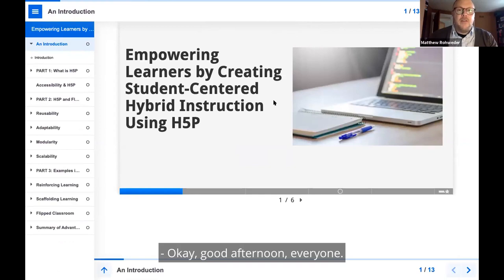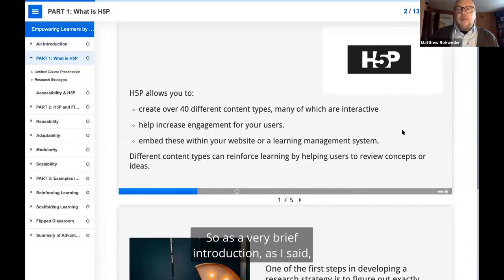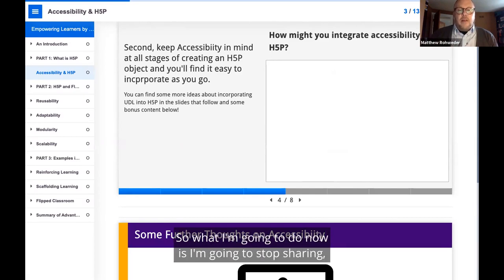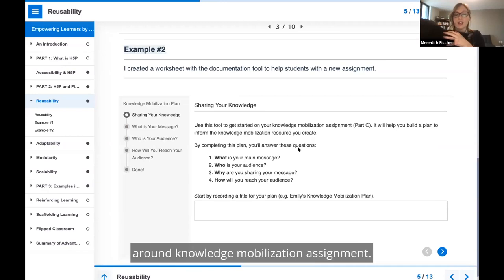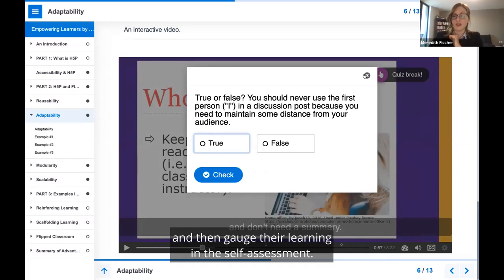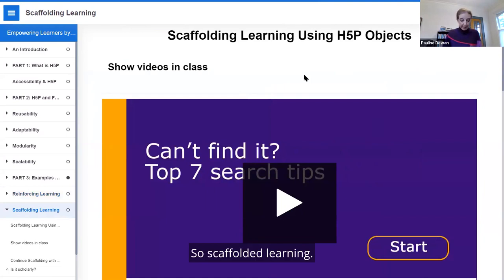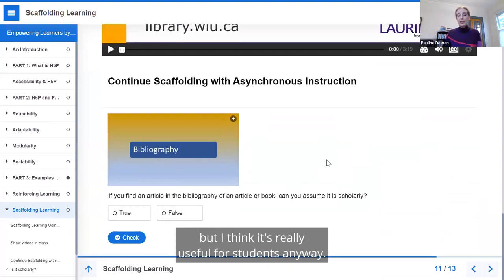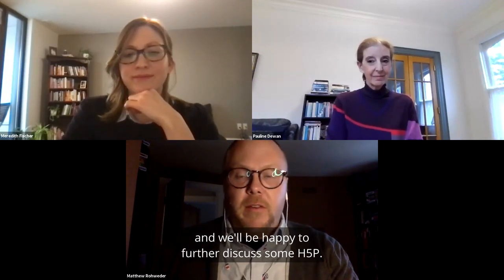Empowering Learners by Creating Student-Centered Hybrid Instruction Using H5P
Empowering Learners by Creating Student-Centered Hybrid Instruction Using H5P // Responsabiliser les apprenants en créant un enseignement hybride centré sur l’étudiant à l’aide de H5P

Presented by:

Matthew Rohweder
Liaison Librarian: Business & Sociology, Wilfrid Laurier University

Meredith Fischer
Librarian, Wilfrid Laurier University

Pauline Dewan
Liaison Librarian, Wilfrid Laurier University

Before the pandemic, a small group of Wilfred Laurier University (WLU) librarians started experimenting with H5P. It was a prescient move because when crisis hit, this small band of H5P experimenters were ready to support their colleagues, who enthusiastically embraced this user-friendly tool. WLU Librarians were able to quickly pivot from in-person to online instruction with the help of this tool. To date, the librarians have created 190 learning objects, including content types as varied as interactive videos, course presentations, quizzes, accordion outlines, and image hotspots. The 45 content types provide a rich selection of choices for in-person, synchronous, and asynchronous instruction, and include a range of accessibility options that only serve to heighten the tool's potential in a digital learning environment. As the librarians enter a post-pandemic world, they will pivot again, complementing their in-class sessions with H5P objects that are embedded in learning management systems and the library website. H5P is a versatile tool that allows librarians to shift from in-person, to remote, to hybrid learning easily. It is adaptable across all these platforms. These digital objects facilitate a best practice of supplementing and reinforcing in-person and virtual instruction. Because H5P objects allow for self-pacing, can be used at students' preferred times, and may incorporate an assortment of media, they can appeal to a broad range of learning styles and preferences. In this session, conference attendees will learn how to use a variety of H5P learning objects so that they can create powerful hybrid learning environments that are student-centered, accessible, and academically enriching.